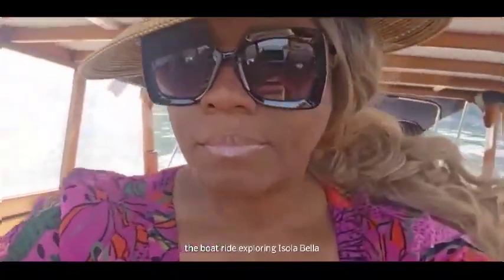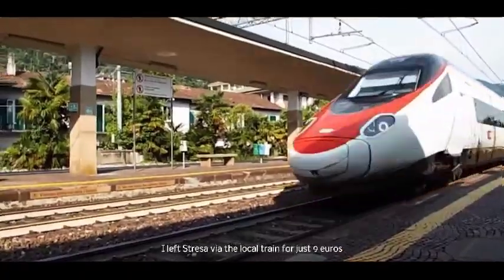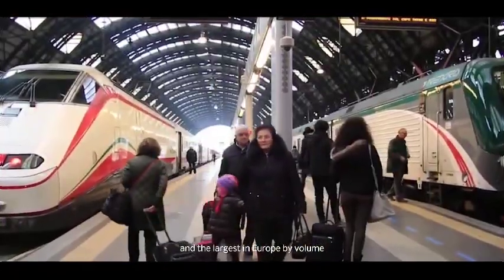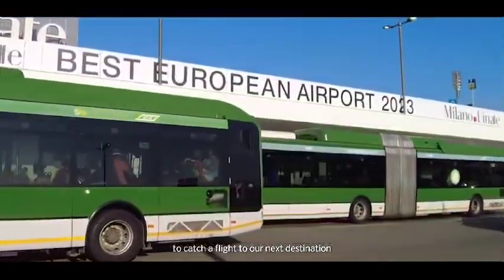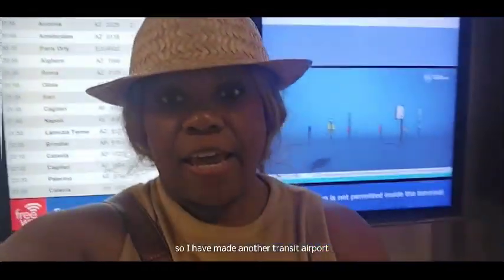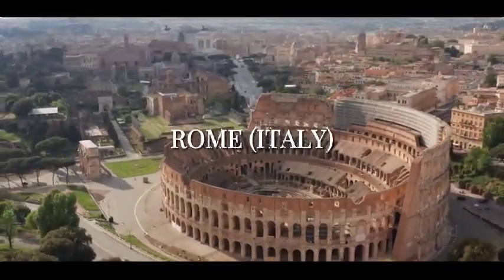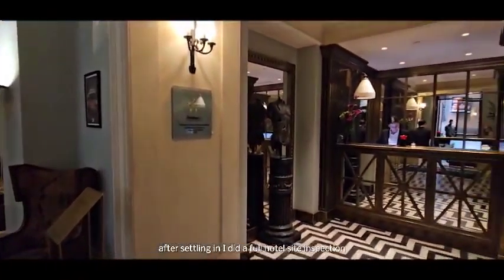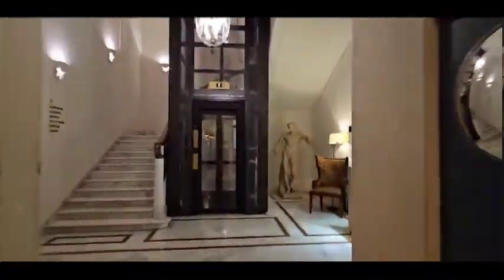Living in Luxury: Rome Edition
Join me on an unforgettable journey from the stunning shores of Lake Maggiore to the grandeur of Rome. Our adventure begins with a breathtaking boat ride to Isola Bella, a thrilling horseback adventure, and a stay at the opulent Hotel Villa e Palazzo Aminta. Discover the magnificence of Borromeo Palace and enjoy an exclusive Stresa tour that sets the tone for luxury travel in Italy.

After a scenic train ride from Stresa to Milan's bustling Milano Centrale, the largest railway station in Europe, I catch a flight from Milan Linate Airport to our next destination—the Eternal City, Rome. Experience the elegance of Hotel Rocco Forte de la Ville, perfectly located next to the iconic Spanish Steps.

Whether you're looking for luxury travel in Rome or hidden gems in Italy, this journey showcases the best of Italian elegance. Welcome to Rome—your next luxurious destination.